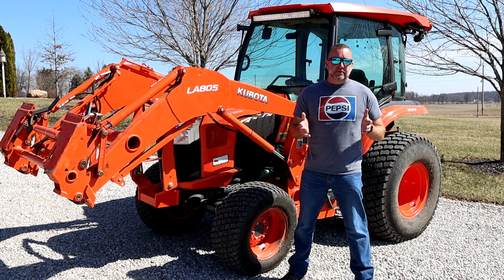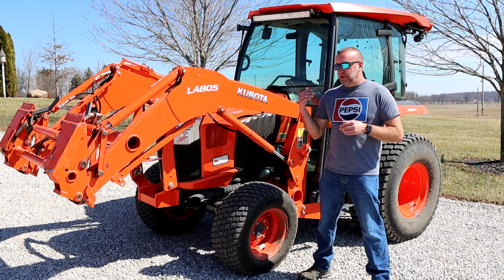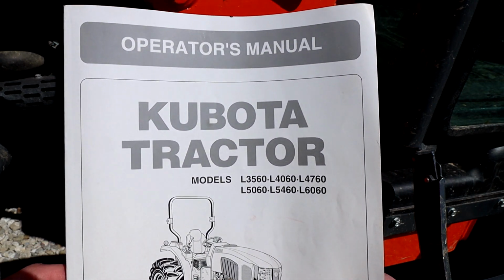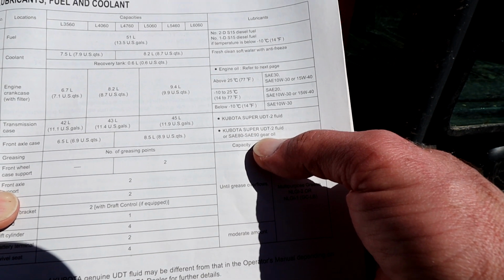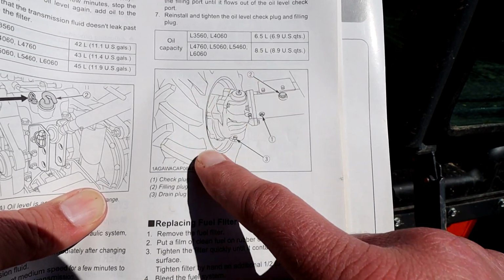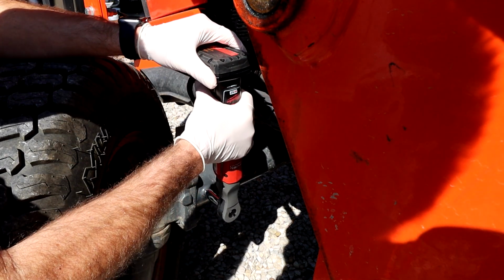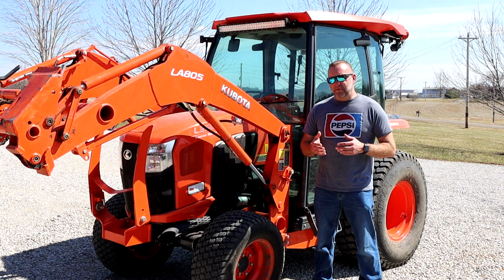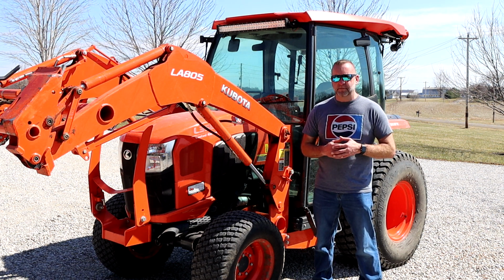Tractor Basics - Have You Checked Your Front Axle Fluid?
Checking the front axle fluid is a step overlooked by many and can lead to early failure.  I would highly recommend you check it when you first get your tractor as well as after a few hours.

If you have any questions or feedback, post them in the comments.

Answering some questions about my equipment:
Main Cameras

Backup Camera
GoPro 7 Camera
GoPro 8 Camera
Editing Software